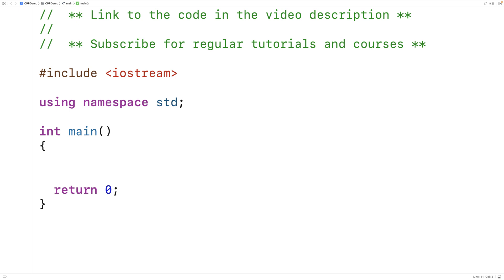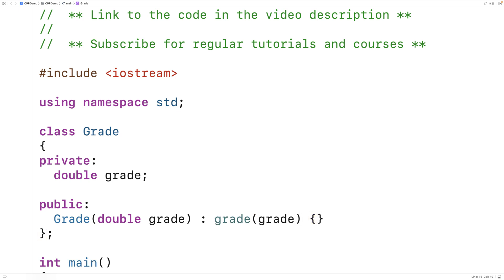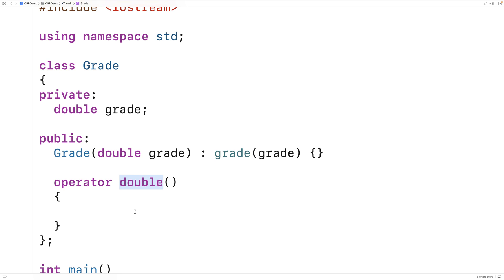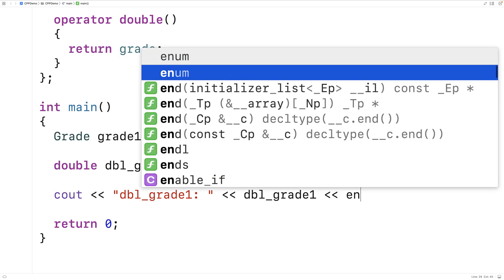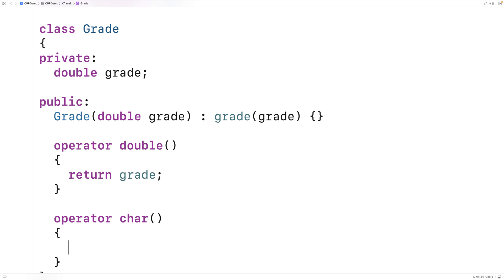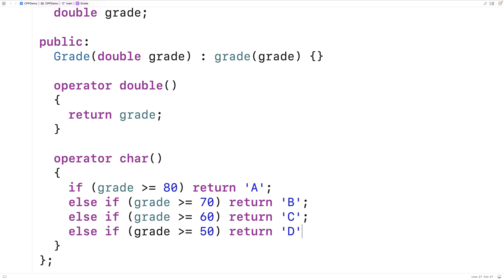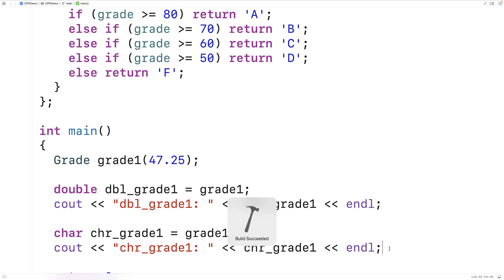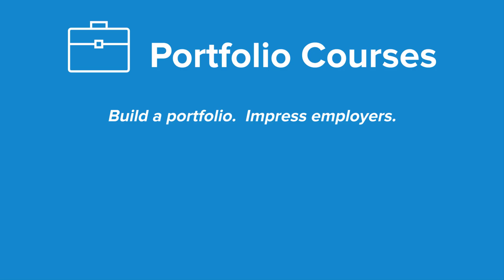Convert A User-Defined Class Type To A Primitive Type | C++ Tutorial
How to convert a user-defined class type to a primitive type in C++.  Source code to build a portfolio that will impress employers!